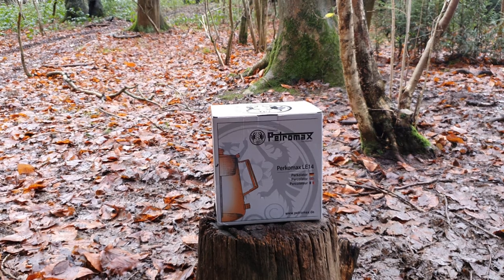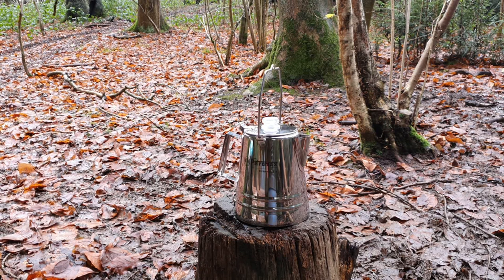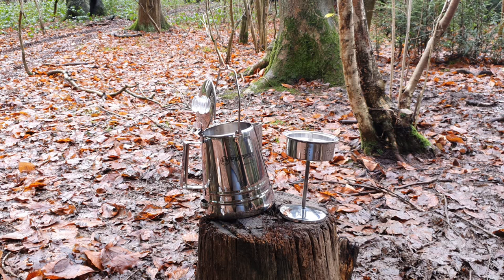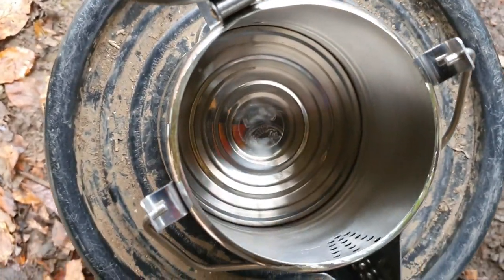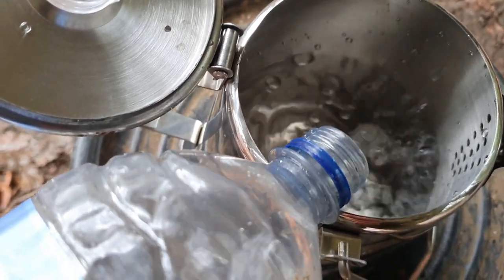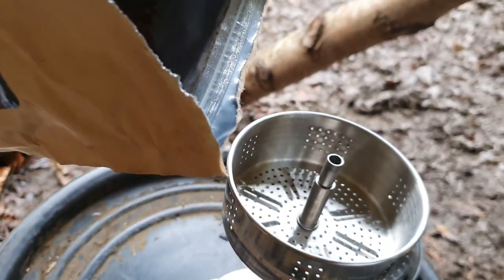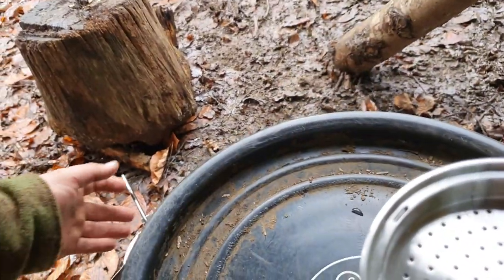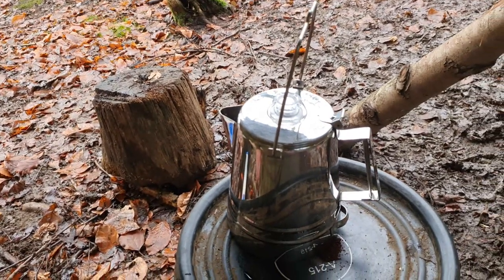Petromax Percolator Le14 & Dead Mammoth Coffee Company First Impressions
This video was of myself and john out camping before Christmas and I had recently purchased an new Petromax percolator Le14 as well as trying out some great coffee at the same time, both performed as expected and was very happy with the results and quality of both items.